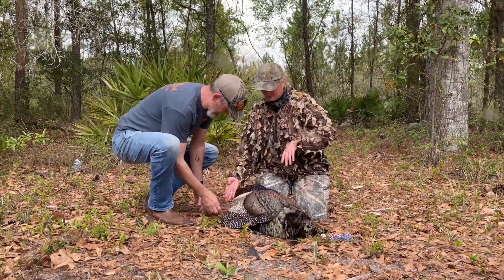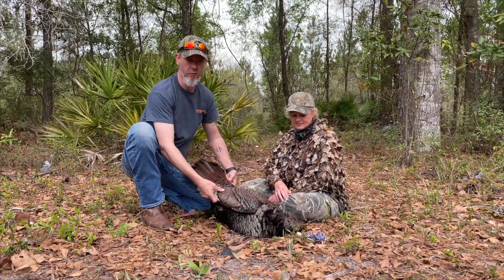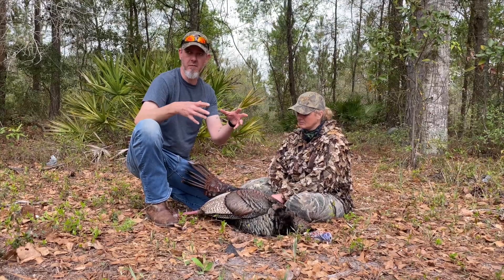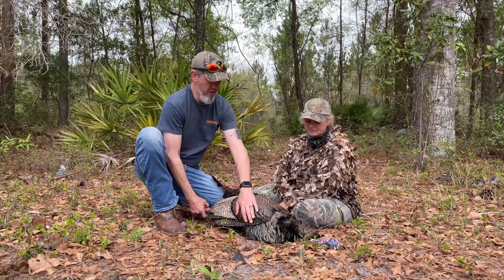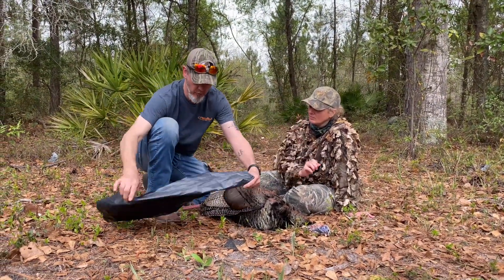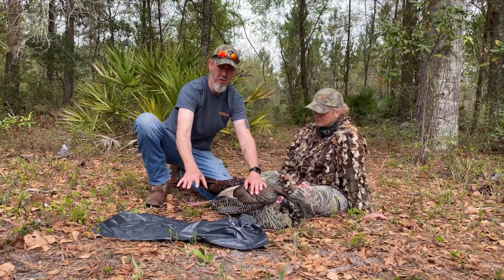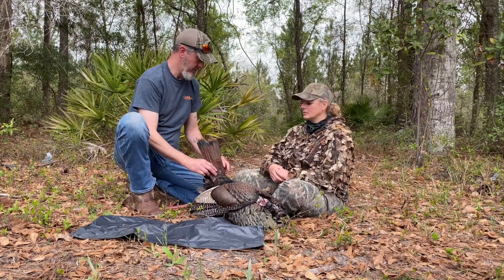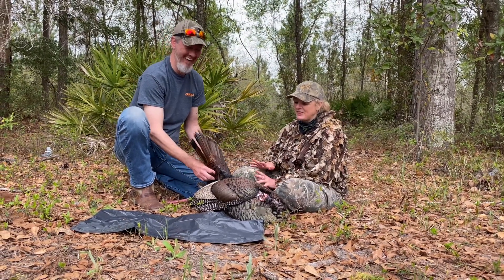Taking care of your turkey in the field.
Having an exceptional looking turkey mount starts with you, the hunter from that moment when you pull the trigger.